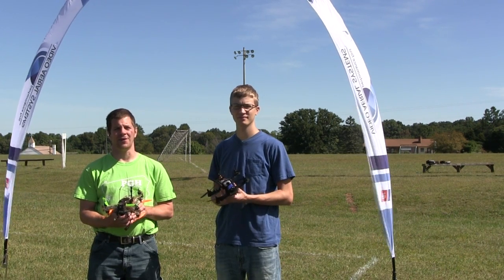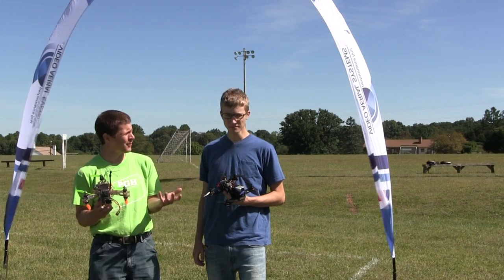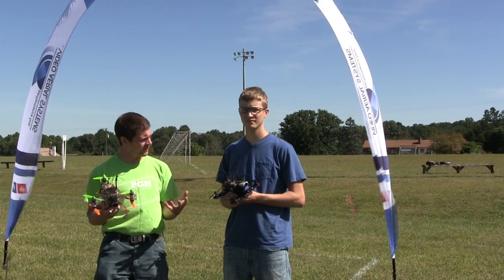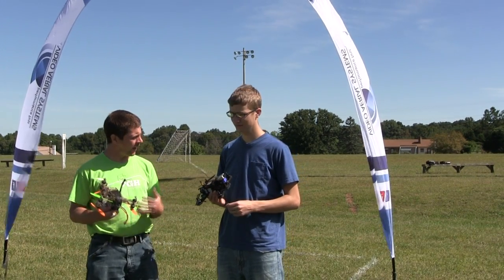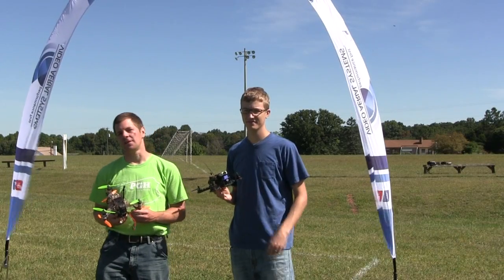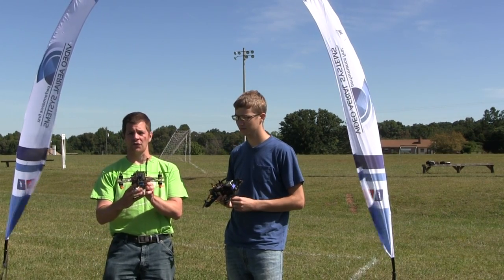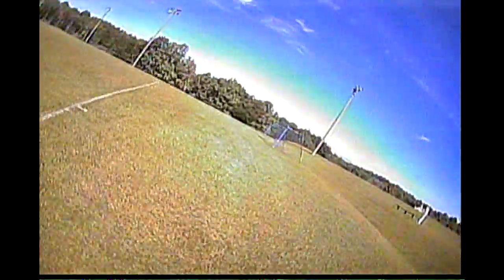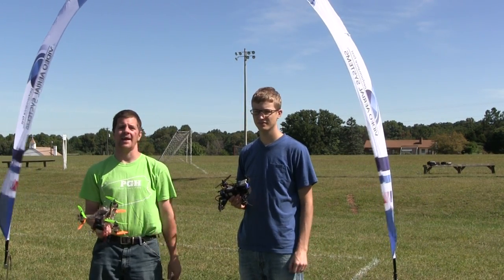Multirotor Racing 101 - The Take off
In this video I explain the basics of a racing take off for multirotors.  In general, you want the vehicle to immediately transition into forward flight and stay low to avoid a collision.